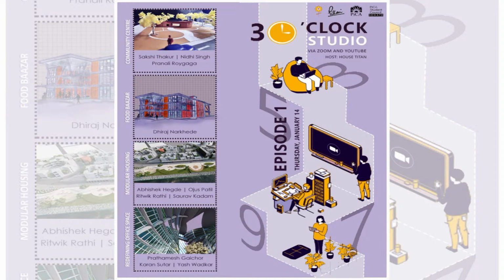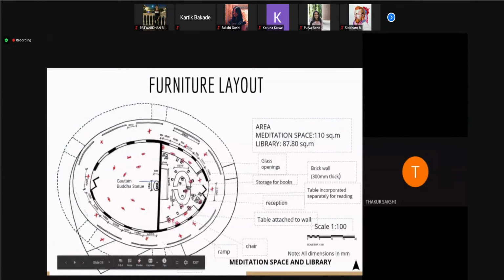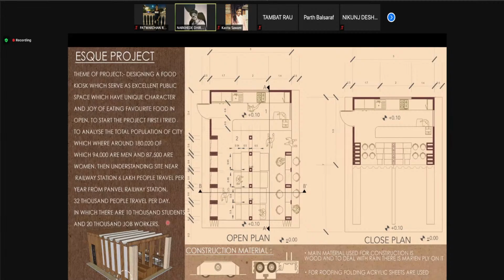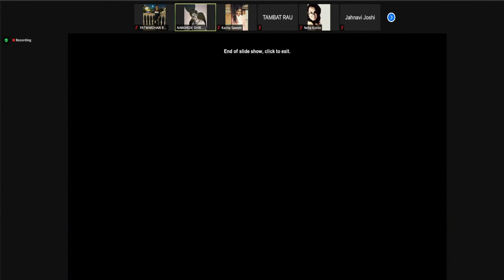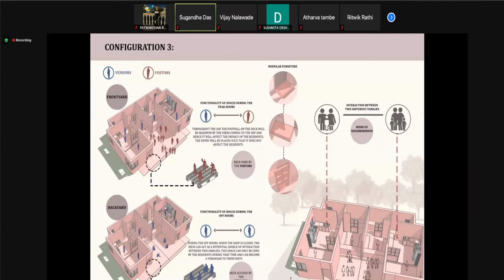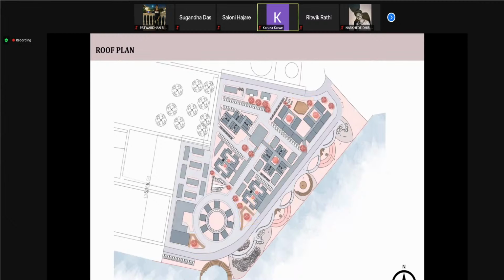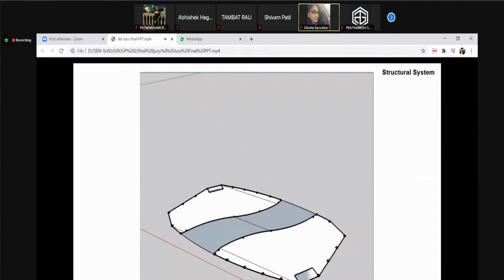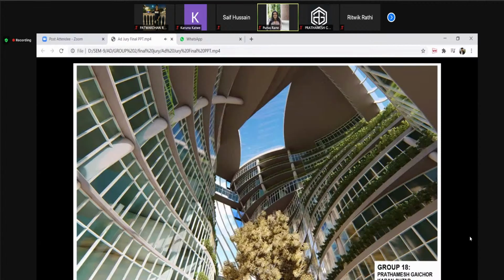3 O'Clock Studio | Pillai College of Architecture | PiCA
A collection of the best Architectural Design works from Semesters 3, 5, 7 and 9. Presented by our own students and co-ordinated by House Titan. Let us come together and join in this new venture!
3 O'Clock Studio | Pillai College of Architecture